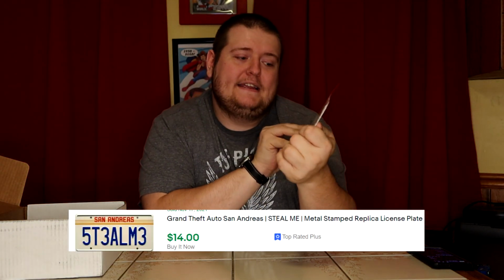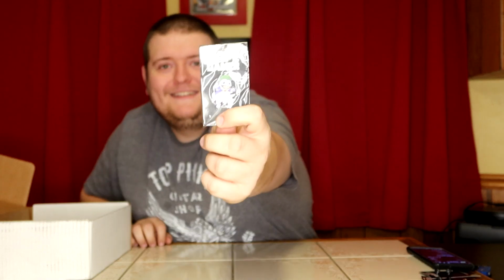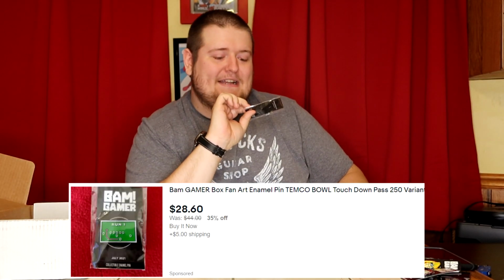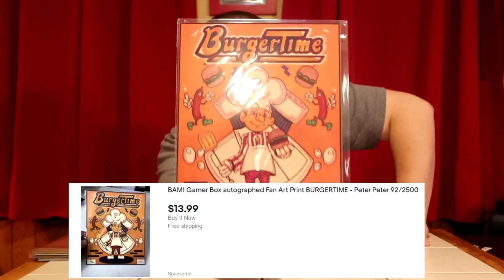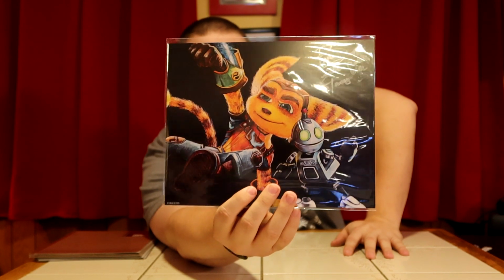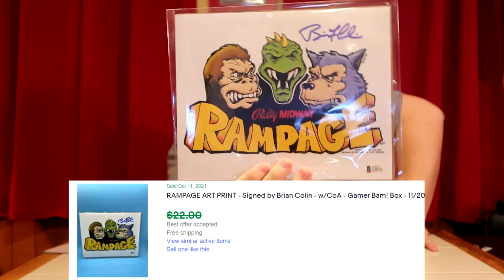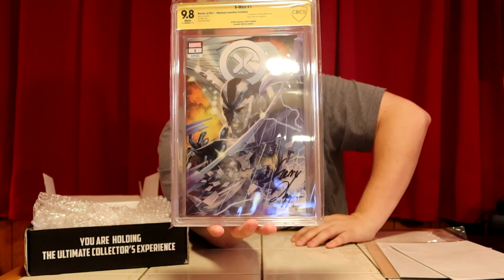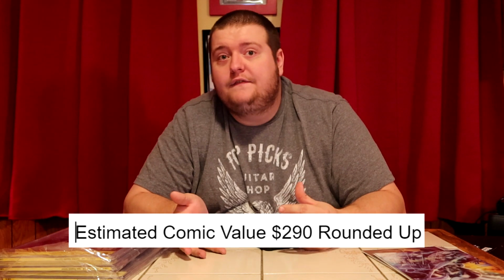100TH Episode Mega Celebration1 Mega Boxes from BAM! with Pins, Cards, Replicas and Signatures.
These 2 boxes were Purchased as part of a Sale BAM had. Hope you enjoy this video as this was by far the longest i have had to work on editing and clean up.

Also to explain the Est. Value stuff i took anything that sold recently as the true value if rounded up by Quarters (example if it was sold and with shipping it was 18.45 i rounded up to 18.50) I then took any item that was unsold but listed as Half of its listed value. So if it was Listed for $25 but unsold i valued it at 12.50. hope that makes sense.